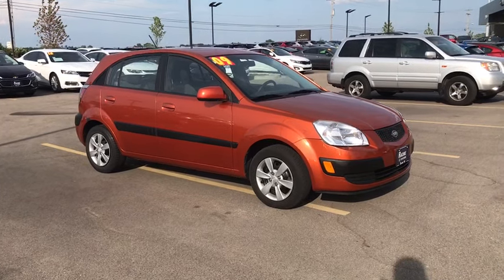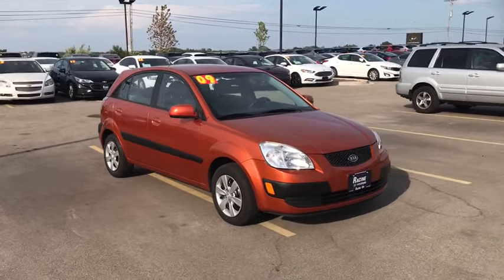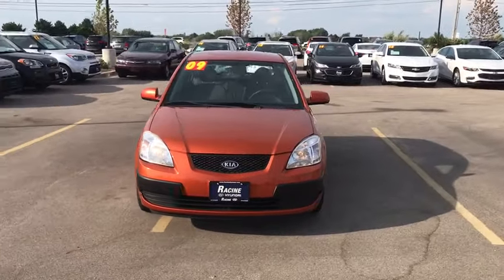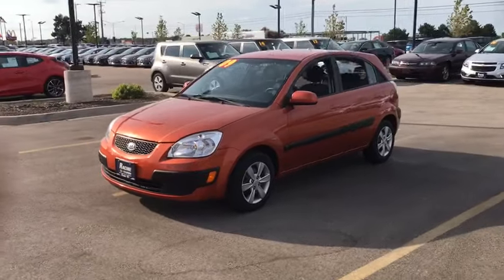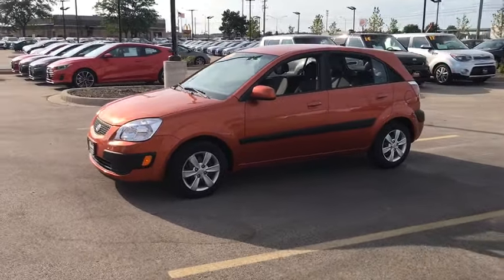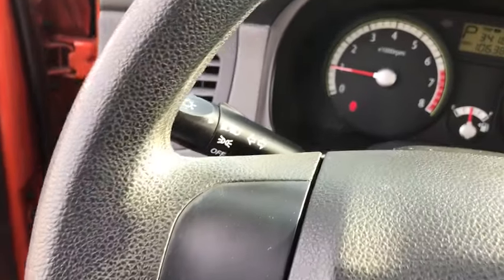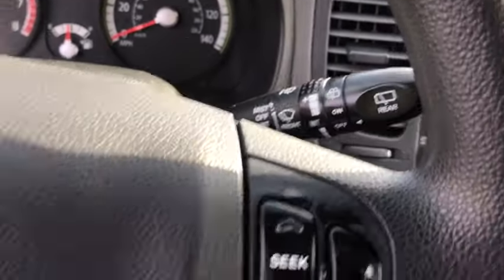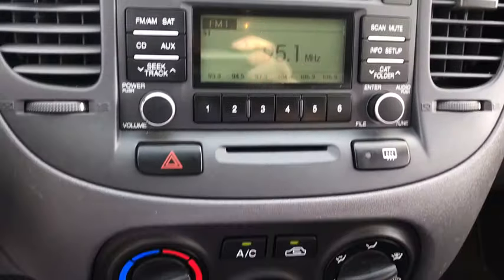2009 Kia Rio Racine, Gurnee, South Milwaukee, Zion, Waukegan, WI 96570924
Sunset Orange Used 2009 Kia Rio availablie in Mount Pleasant, Wisconsin at Racine Hyundai. Servicing the Racine, Gurnee, South Milwaukee, Zion, and Waukegan, WI area.

Racine Hyundai
13313 Washington Avenue

Excludes sales tax and license and service fee 299.99.May not be combined with other special offers except where specified. Only a limited number of customers will qualify for advertised APR or lease offer. Not all buyer will qualify .All programs exclude tax, title, lic and $299.99 service fee. Includes all incentives available. Excludes college grad and military programs through HFS. Destination is not included in price. Finance contract or lease agreement must be signed. Certification is not included in price. Prices do not include additional fees and costs of closing, including government fees and taxes, any finance charges, any dealer documentation fees, any emissions testing fees or other fees. All prices, specifications and availability subject to change without notice. Contact dealer for most current information.